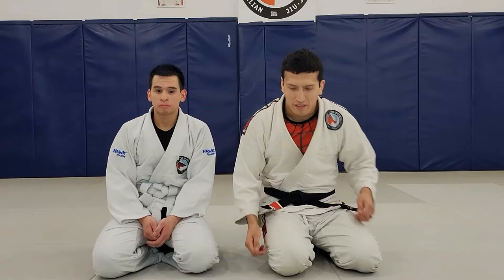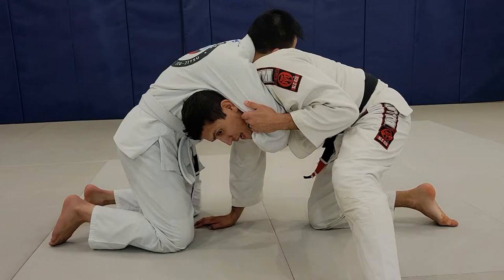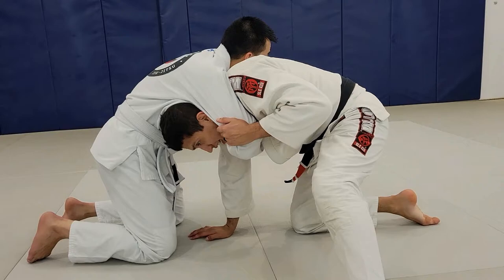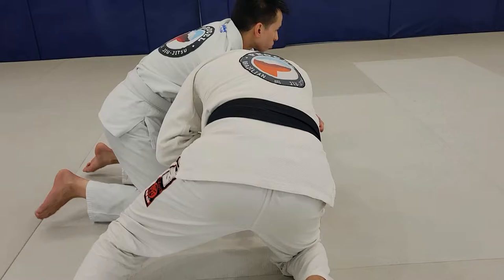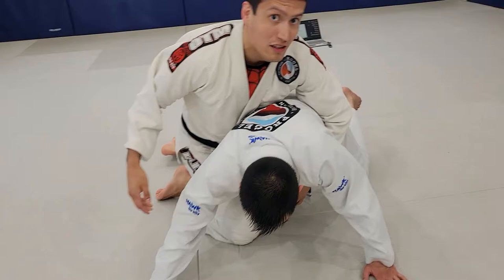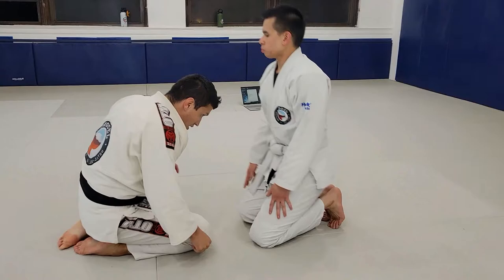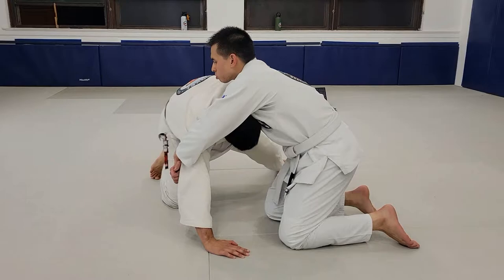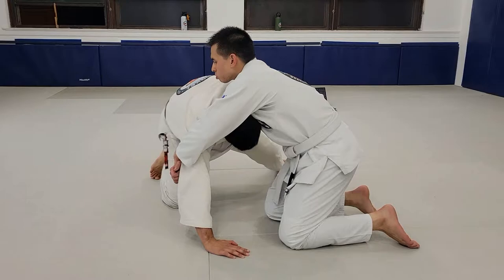Sucker Drag Defense Against The Front Headlock Position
The Front Headlock is a common position a student can find themselves in if they get countered when attempting a takedown such as a single leg or double leg.

This escape is shown in our Fundamentals program so students feel confident in their escape, but also to never be fearful of attempting to engage in the takedown battle 🤼‍♂️